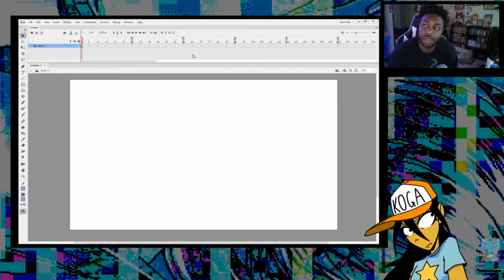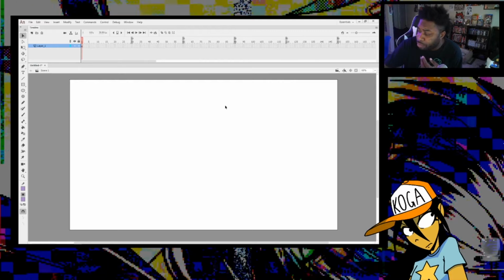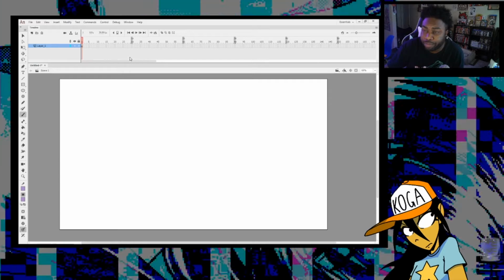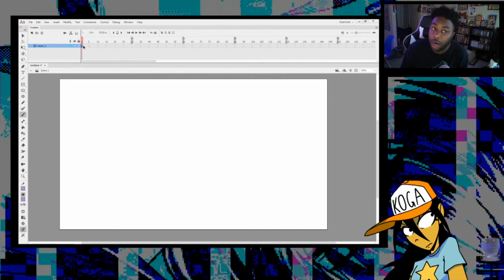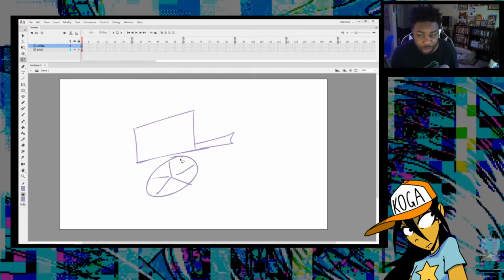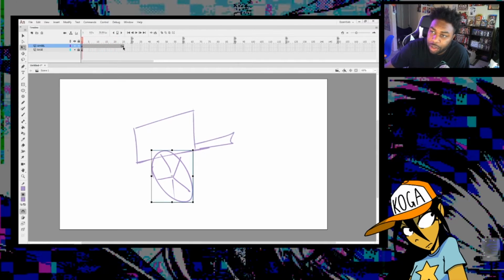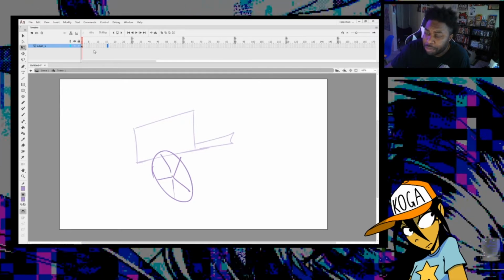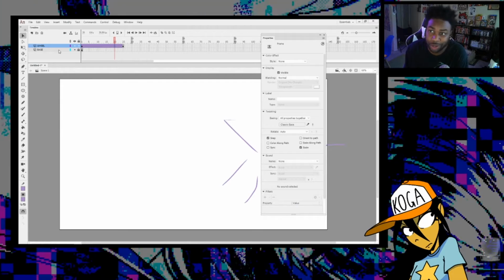Adobe Animate Beginners Guide- Getting Started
Adobe Animate Beginners Guide! This video is meant for people using Adobe Animate for the first time along with some of my own personal tips.

Leave any additional questions you might have in the comments and I'll answer them as best I can.

Timestamps:
Intro - 00:00
Workspace Setup - 00:51
Keyboard Shortcuts - 02:01
Symbols & Motion Tweens - 03:17
"Complex" Animations - 05:44
Graphic Symbols - 06:57
Why Use Symbols? - 08:52
Looping option - 10:42